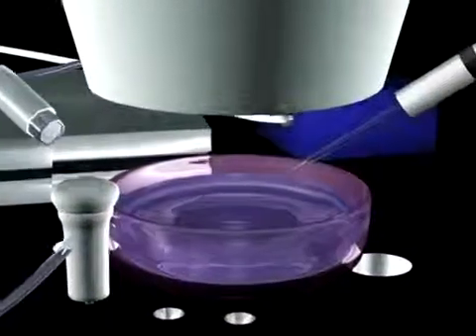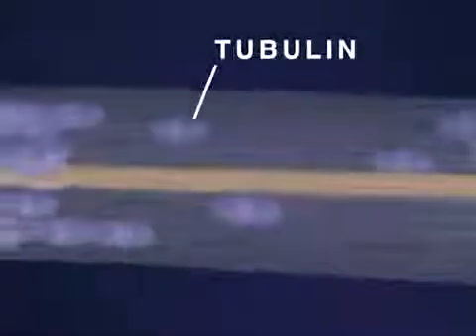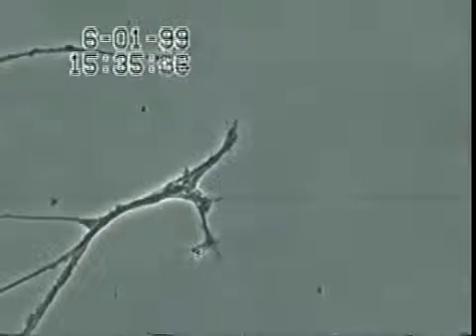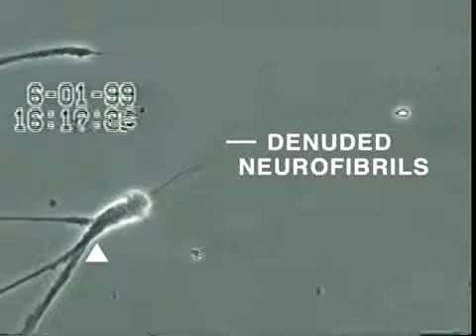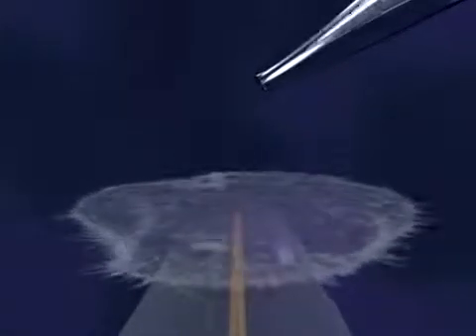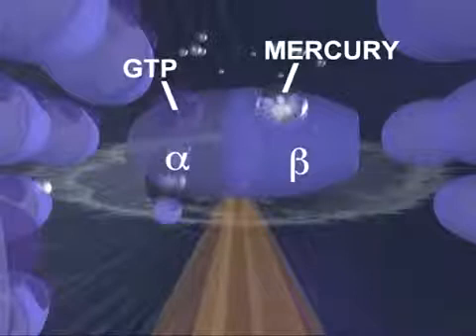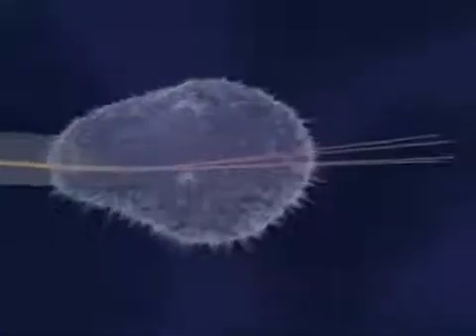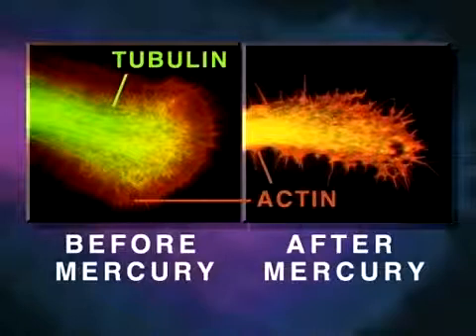Why Cleanse Mercury Causes Brain Neuron Damage Call Linda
This shows how Mercury affects Neurons in the Brain